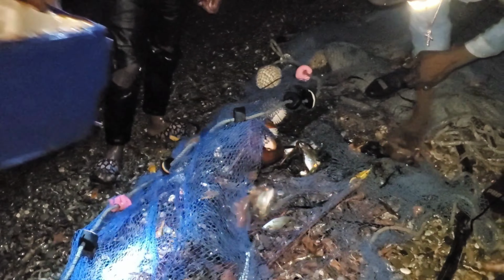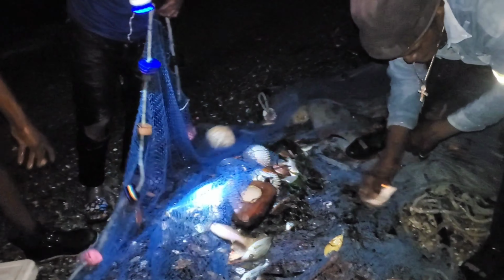HOW WE NIGHT FISHING IN JAMAICA 🐟